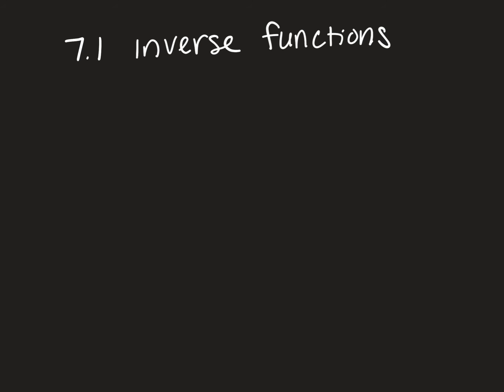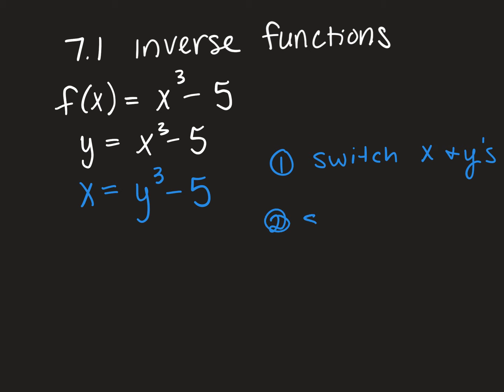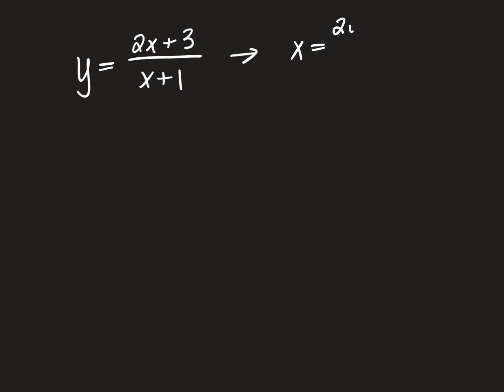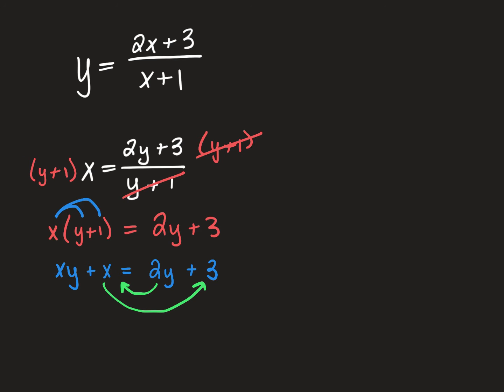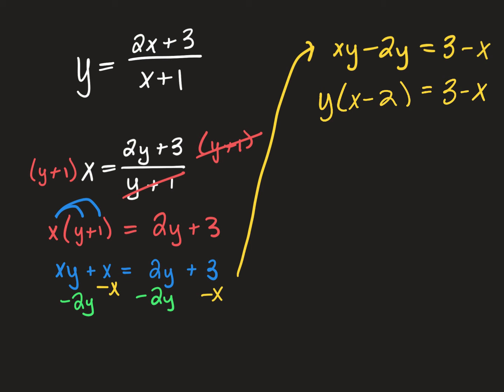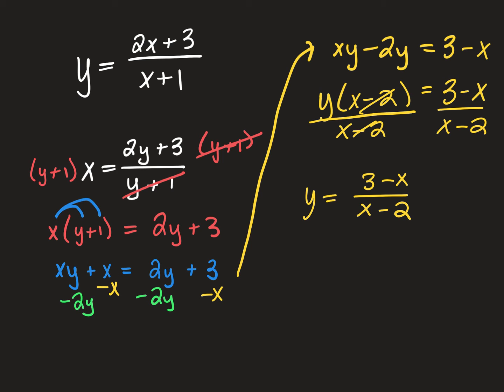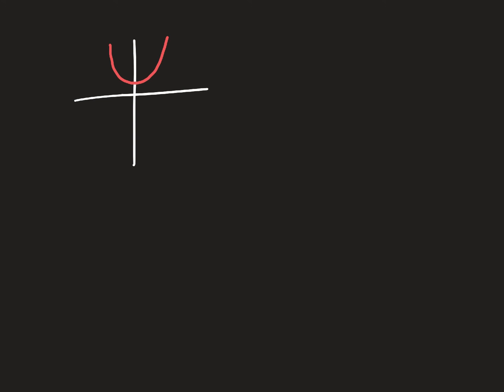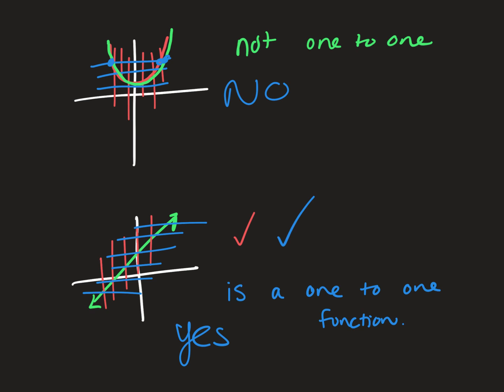7.1 Inverse Functions